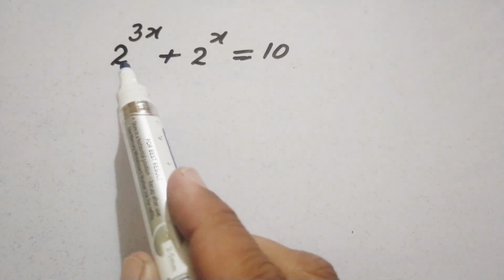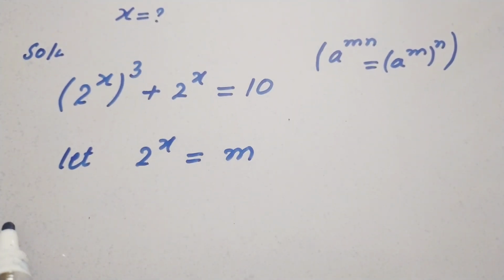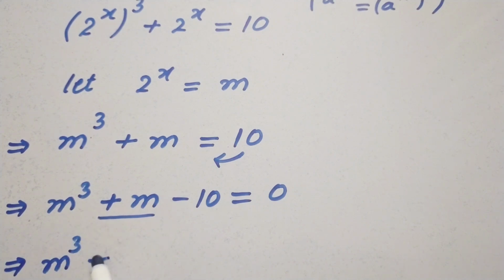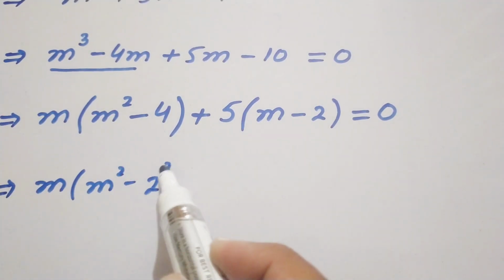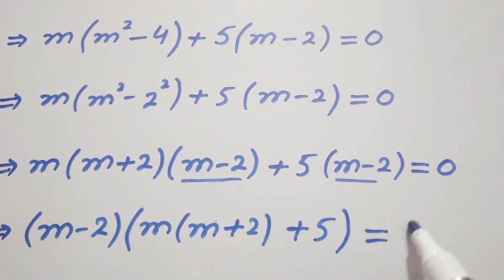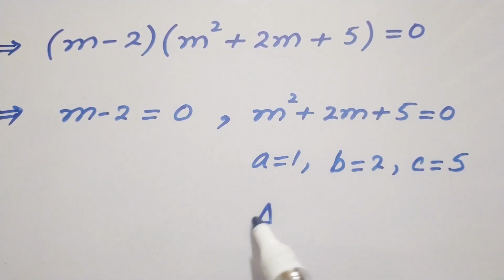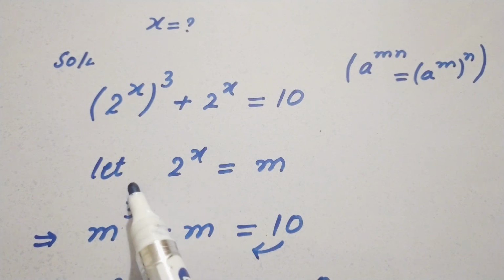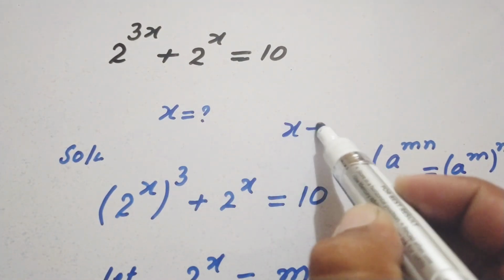Math Olympiad l Solving Tricks For Competitive Exams l harvard mathematics